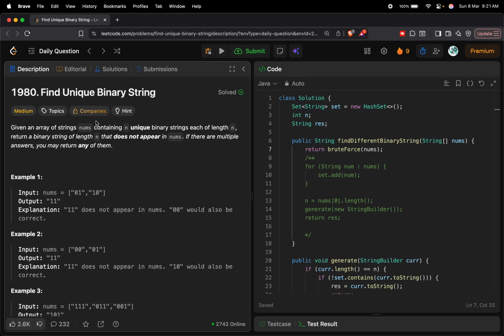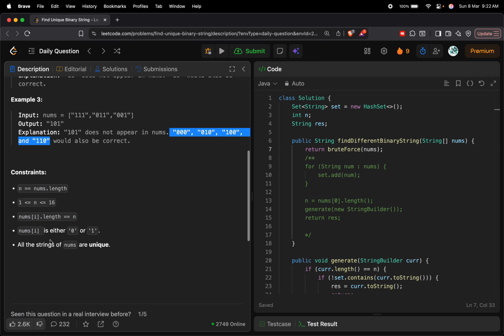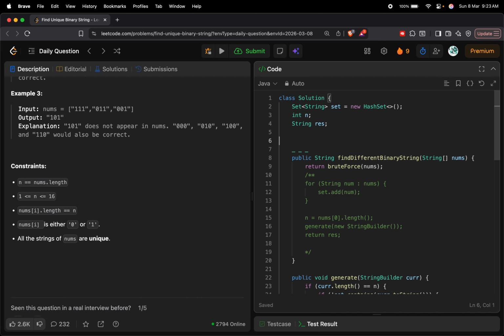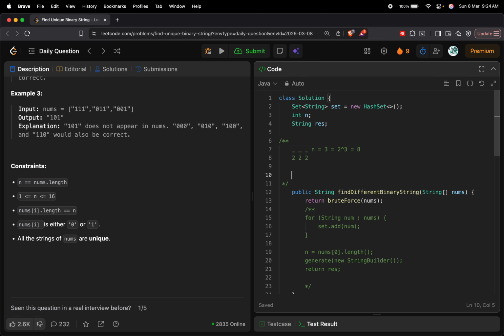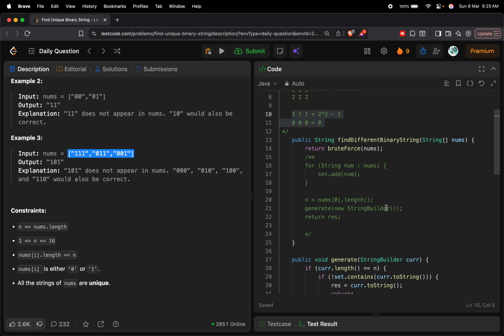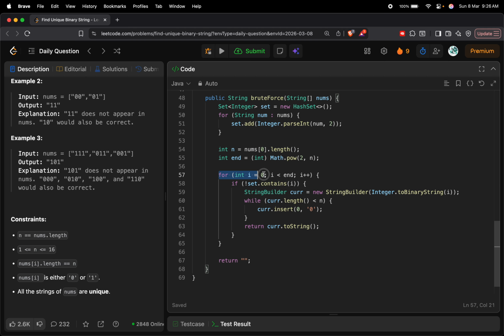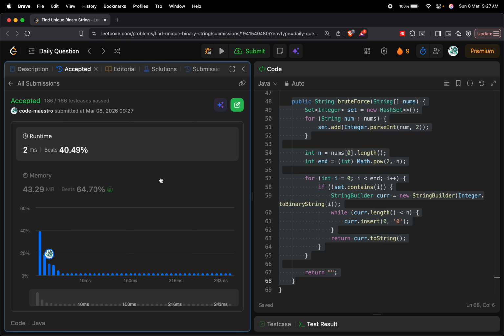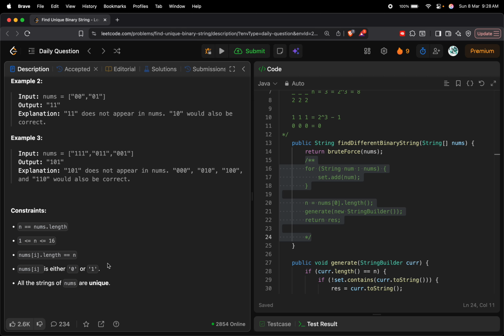Leetcode 1980. Find Unique Binary String